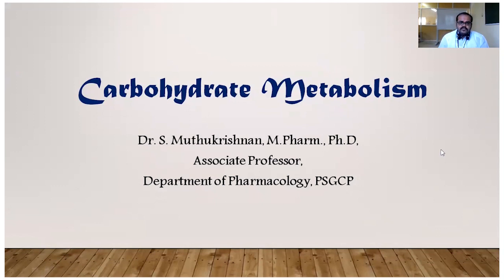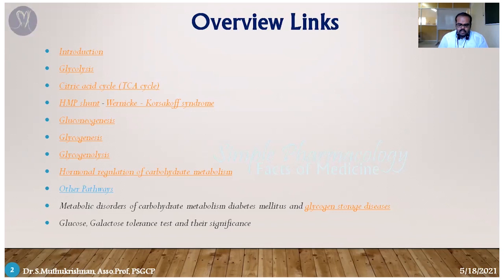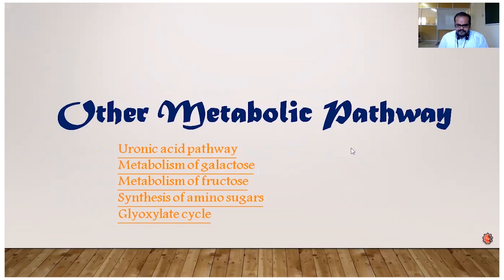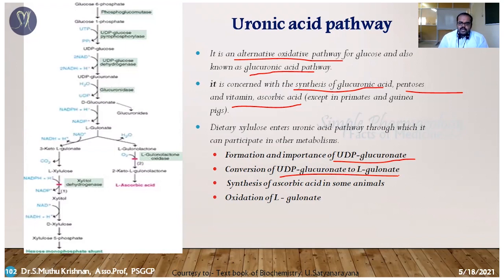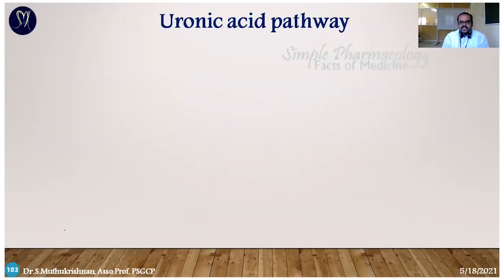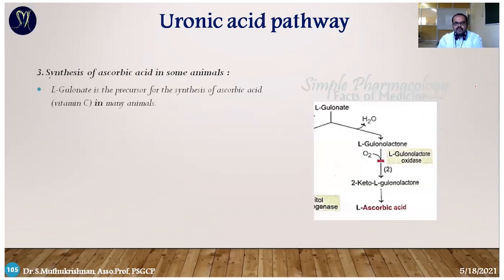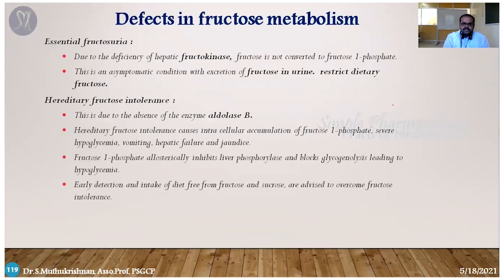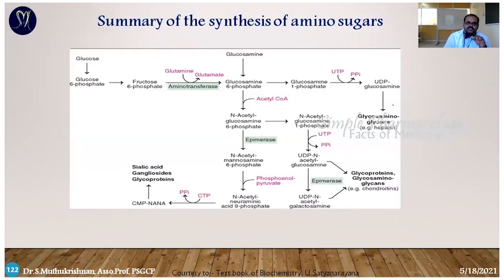Lecture on Common Carbohydrate pathway / Dr.SMK Sharing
Here You can view the "Lecture on Common carbohydrate pathway" including the Uronic acid ​pathway, Metabolism of galactose, Metabolism of fructose, Synthesis of amino sugars, Glyoxylate cycle in both text wise and chemistry wise by step by step structural rearrangement animation" with easy basic animation for the UG level.

Youtube: @Simple Pharmacology & Facts of Medicines

Leave a Comment about your Experience

If you have any disputes don't strike down a video, If you need an Audio or Video to be removed on our channel please mail  us to remove the content, we will be removed within the same day and keep both side happy.